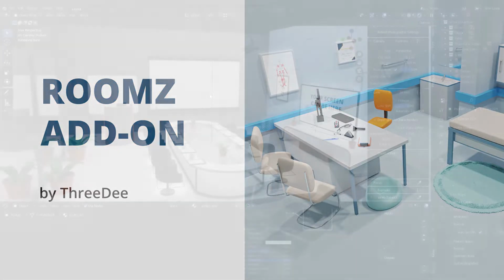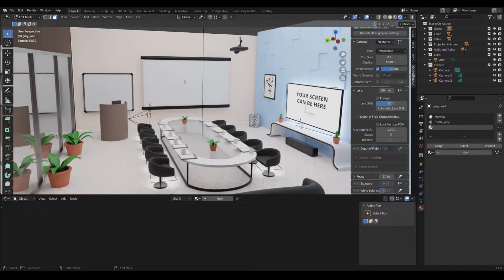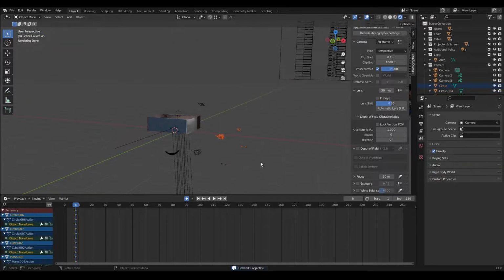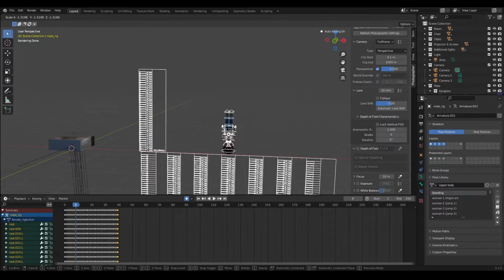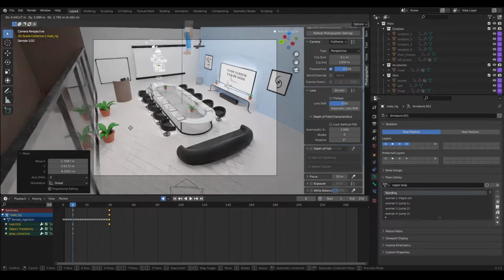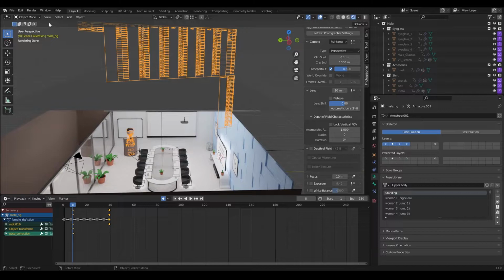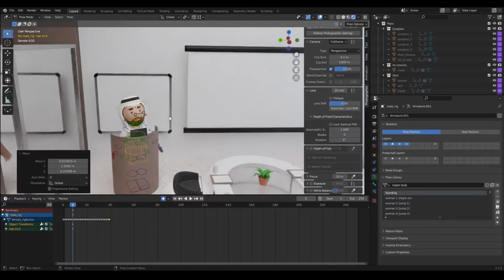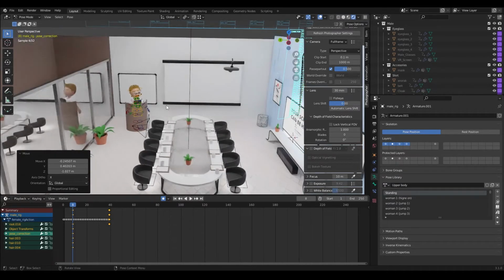ROOMZ [Blender Tutorial] - Add-on to Characterz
This tutorial will show you the basics of how you can squeeze the ROOMZ addon - how to change/assign color, how to plug 3D characters in it.

Everything is done in Blender, which is totally free.

ROOMZ is a lovely add-on to our CHARACTERZ library.

The library's purpose is to provide you with multiple options where you can plug in our CHARACTERZ library and others. Thanks to ROOMZ you can better illustrate the context.

It is extremely easy to copy and paste multiple objects and materials (literally ctrl+C & ctrl+V) and customize your room.

7 rooms - living room, meeting lounge, doctor's room, kids room, gaming room, astronaut room & kitchen
- source files
- rooms are filled with various objects and materials, fittin the specific room needs
- multiple renders
- various tutorials on how to use Blender

Do you have any suggestions on what we should build ❓

www. threedee.design